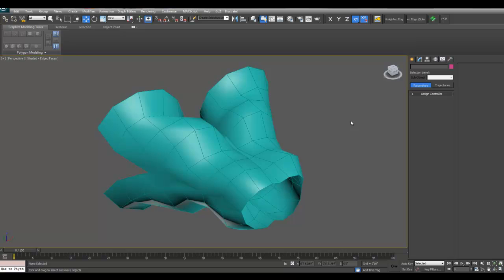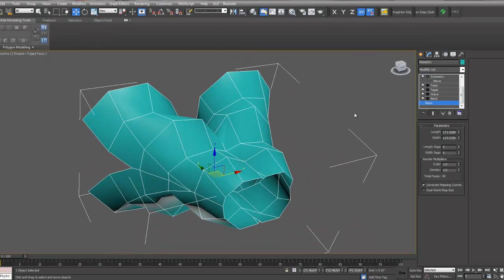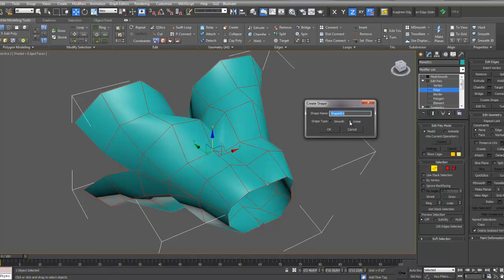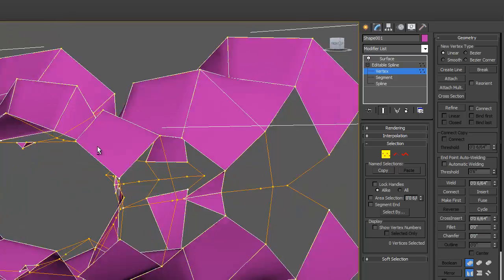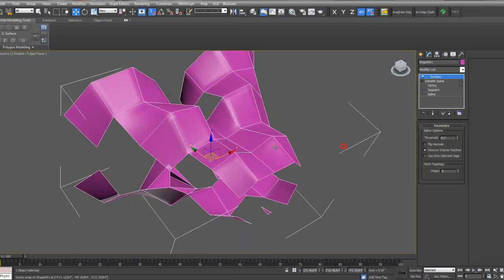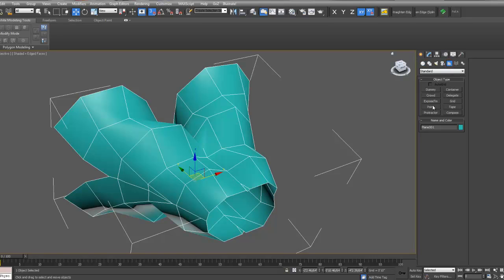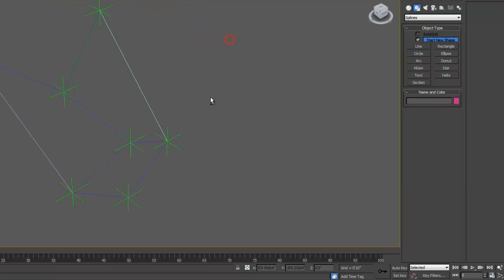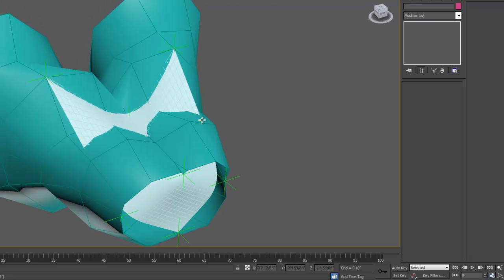Rebuilding a Complex Form in 3ds Max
In this tutorial, I show you how to rebuild a complex form in 3ds max using lines and the surface modifier. Tutorial by Kory Bieg, OTA+